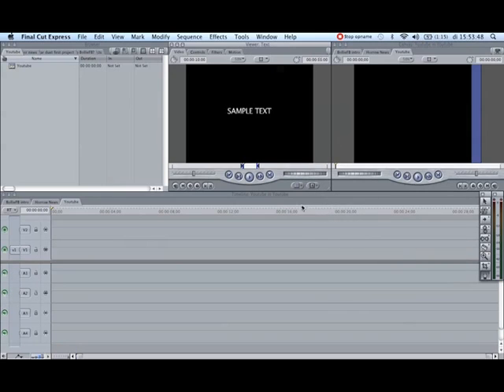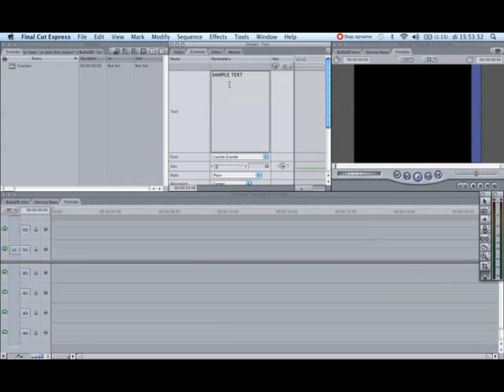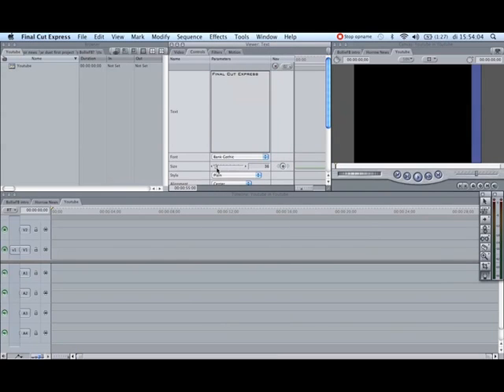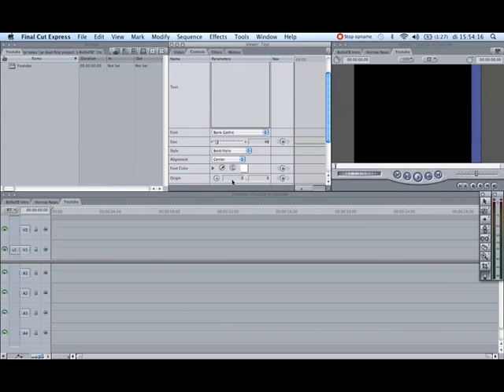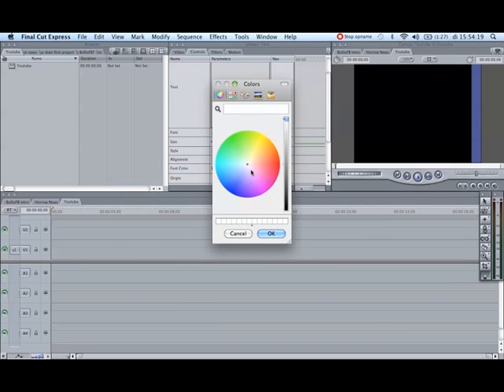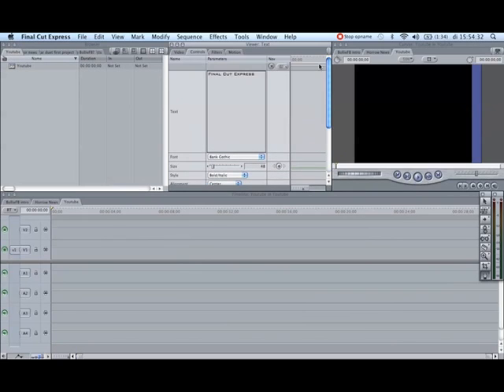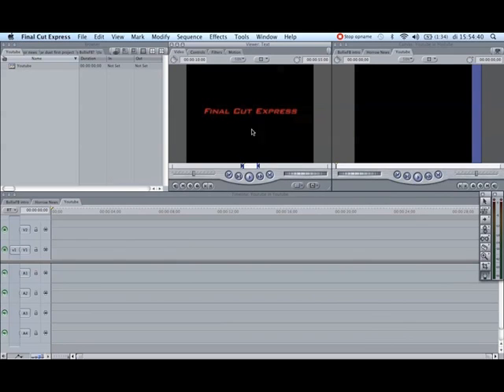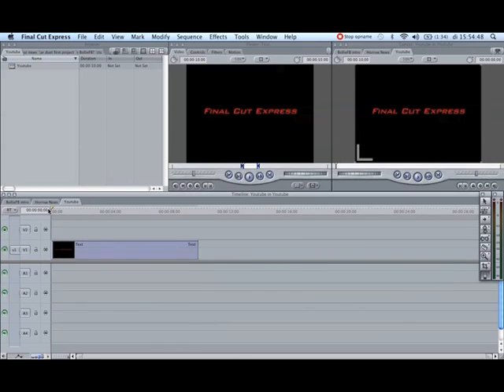How to: Add Text to you're video in Final Cut Express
In this Tutorial i am showing how to Add text In to youre video.